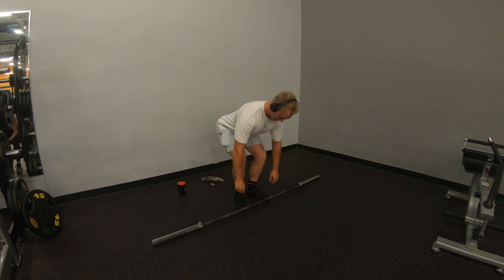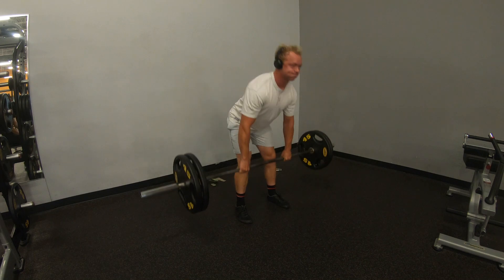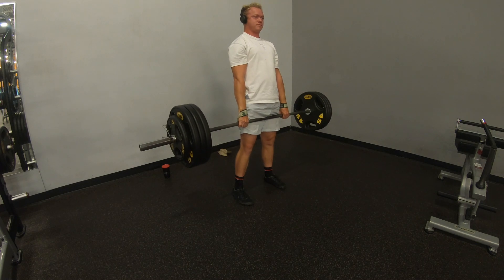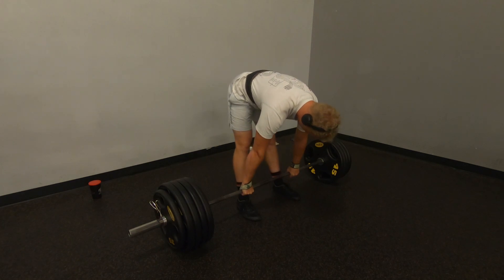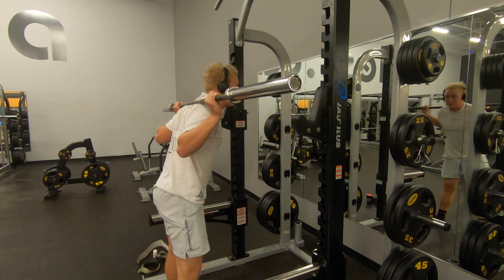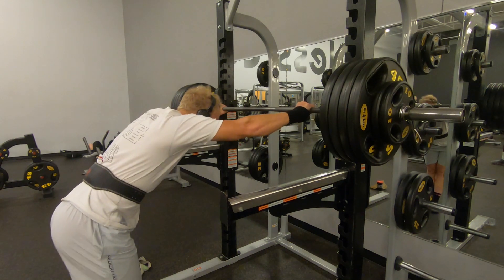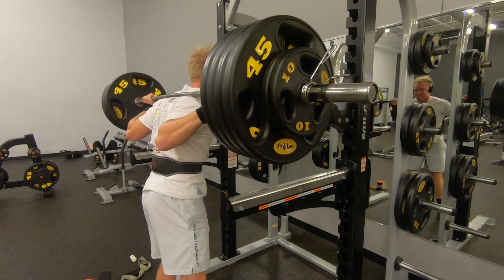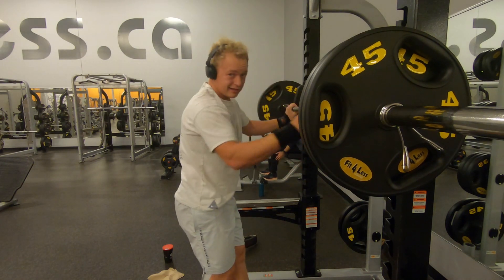heavy dead lift/technigue (PLT ep2)